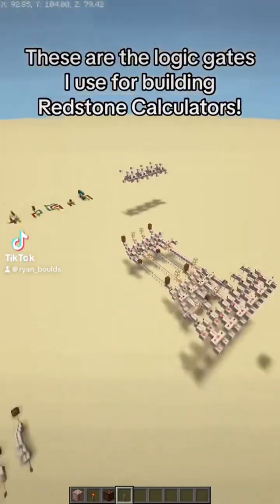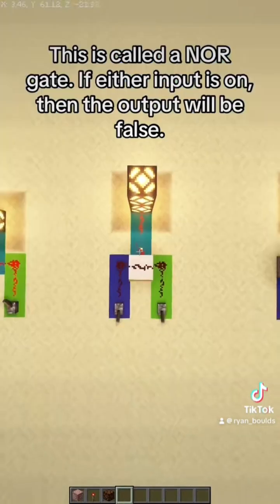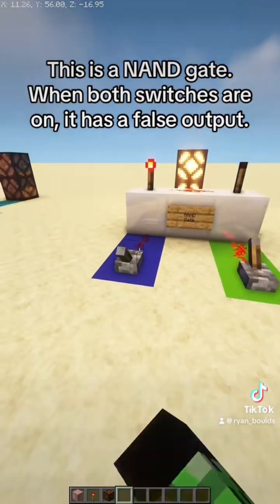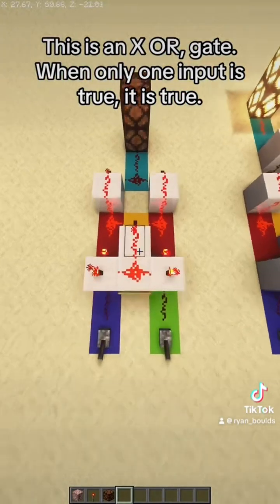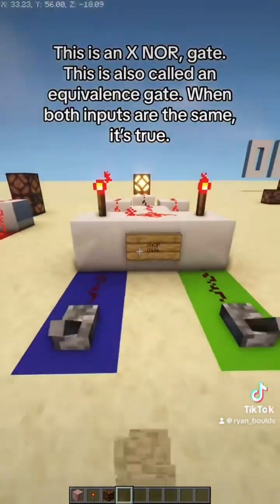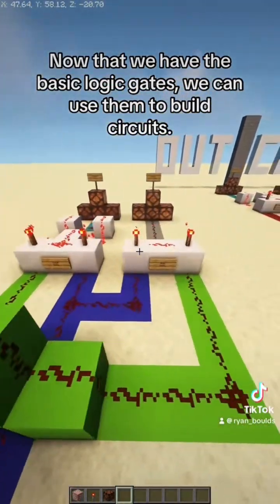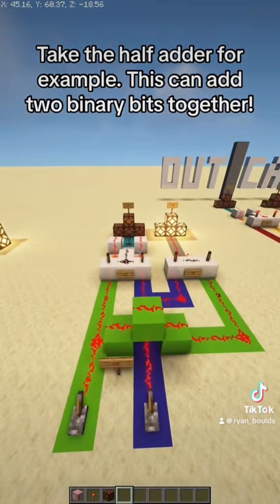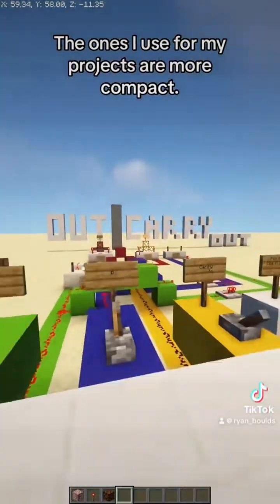Logic Gates are what I use for building Minecraft Calculators